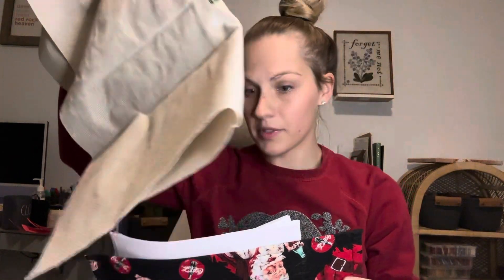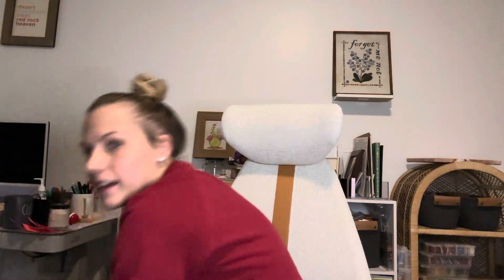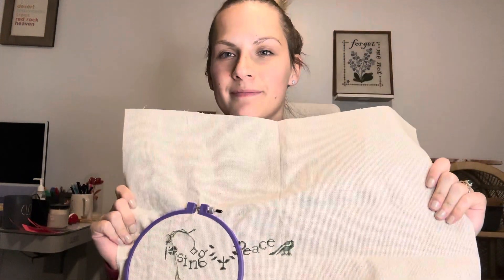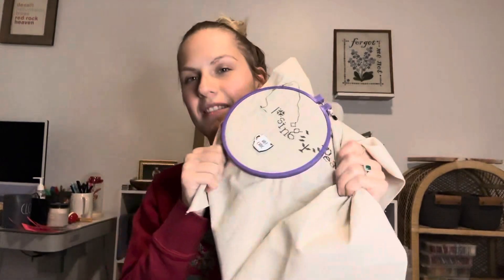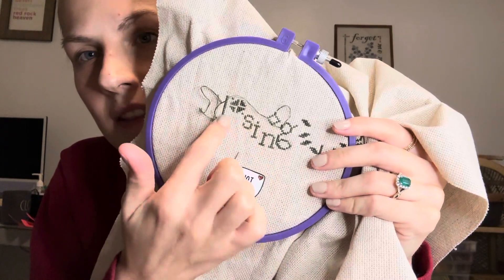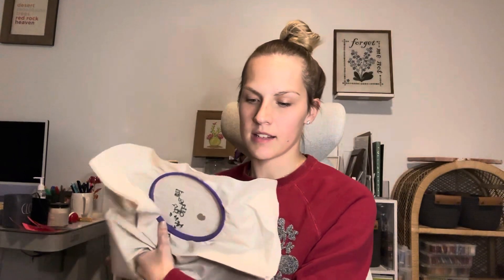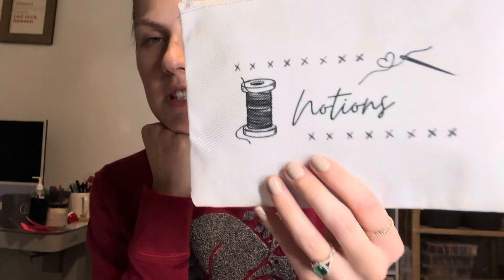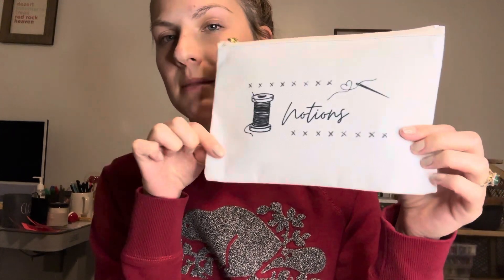12 Days of Stitchmas - 23 Flavors of Stitching - 3rd Day of Stitchmas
PROJECTS

Simple Gifts - Christmas by Praiseworthy Stitches (18 ct Oatmeal)